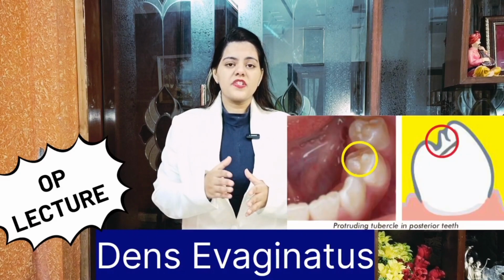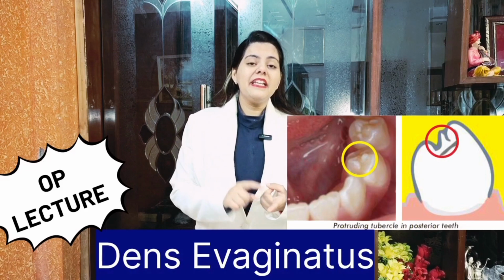Dens Evaginatus.....Oral Pathology| NEET MDS PREP | INICET | UPPSC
hello everyone here I come with another short video do like share and subscribe to my channel it's all about the latest update in NEET MDS preparation or in INICET preparation or in UPPSC preparation